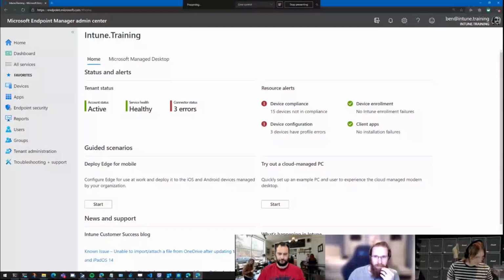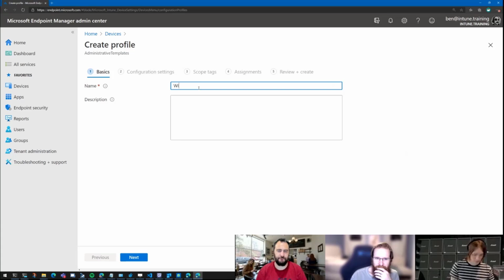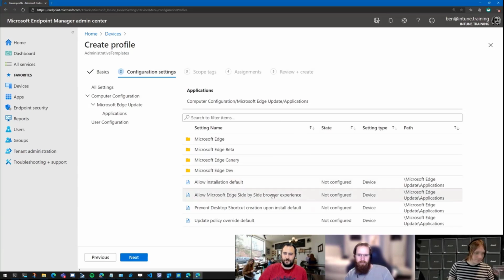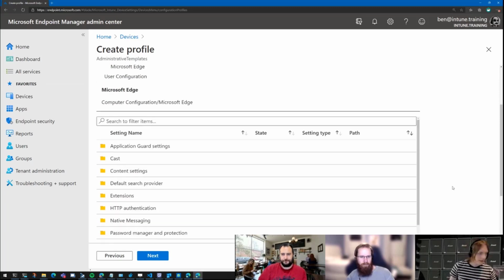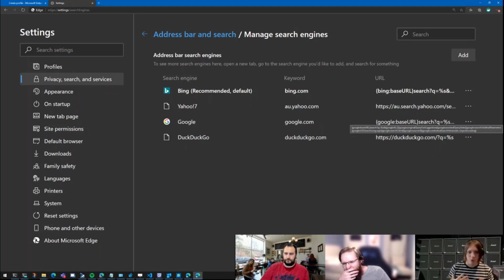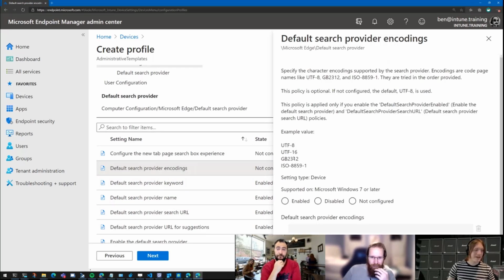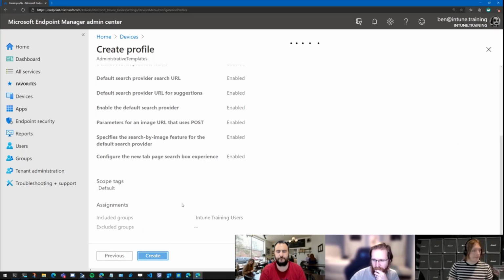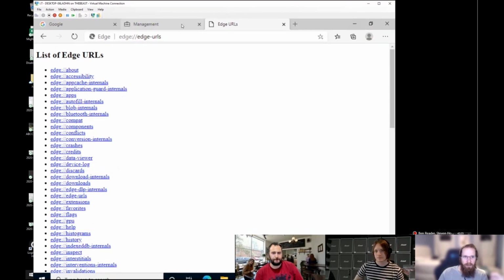S02E10 - How to Configure the Chromium Edge Default Search Provider with Microsoft Intune - (I.T)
0:00 Intro
02:44 - S01E25 - Deploying and Configuring the New Edge Browser with Intune
04:09 - Legacy Edge device restrictions
05:52 - Use Administrative Templates to create a policy for Microsoft Edge
09:54 - Difference between user and computer polices
12:13 - Configuring default search provider
20:27 - Polices applied by your organization
22:35 - Wrapping up